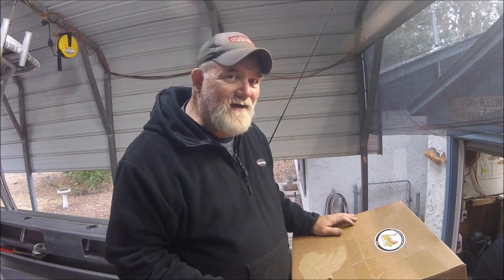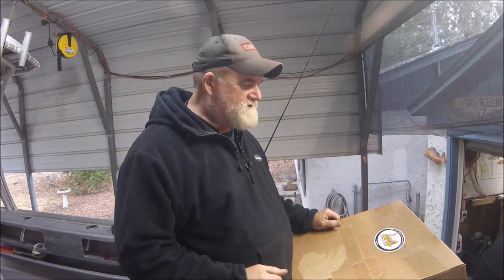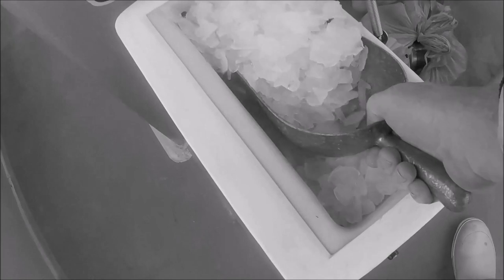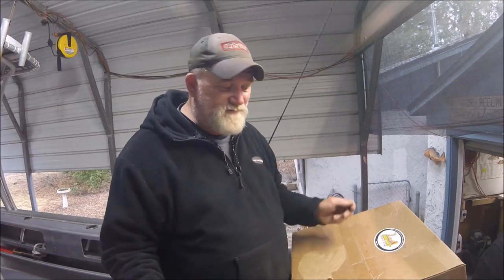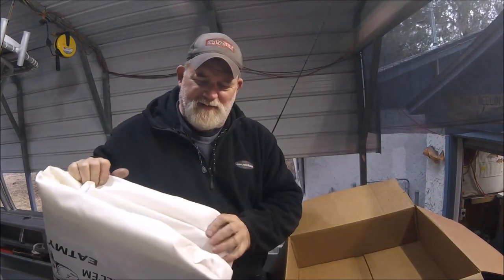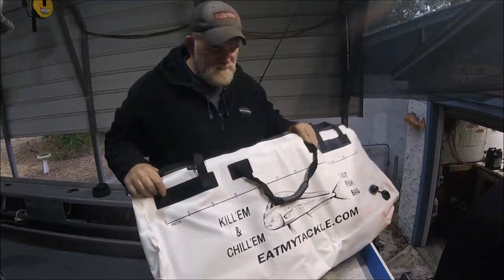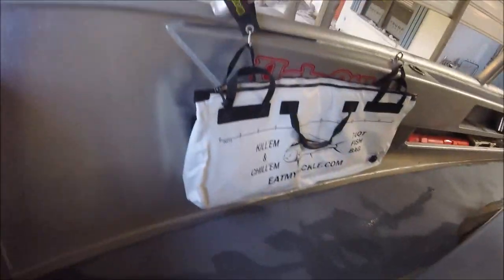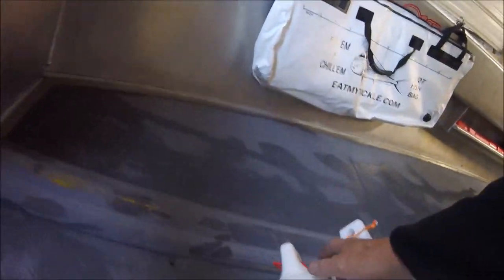FISH BAGS are better. Eat My Tackle vs. Mini Fish Chiller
👀SEE LINKS HERE⬇⬇⬇⬇⬇⬇⬇⬇⬇THAT COINCIDE W/ VIDEO👀
- Coastal fishing charters Jacksonville Fl

HERE WE GO. EXCITED. SLIMING DOWN OF THE JETTY🐺WOLF!
I WAS ICEY-TEK COOLER HEAVY. DON'T GET ME WRONG, I LOVE ALL MY ICEY-TEK COOLERS. SIMPLE, A GREAT VALUE, NO GLITZ, RUGGED AS HELL...B-U-T, I HAD A 120, AND A 200 QT ON MY DECK.

THE JETTY🐺WOLF'S DECK IS NOT FILLED WITH HATCHES. IT'S 100% SEALED. AND I LIKE THAT.  ALTHOUGH ROTO-MOLDED COOLERS ARE GREAT, THEY DO WEIGH A GOOD DEAL.

ENTER, INSULATED FISH BAGS ❗

MY FAVORITE FISH BAG, I PURCHASED FROM AUSTRALIA YEARS AGO.  IT WAS AT THAT TIME ONE OF THE ONLY STAND UP FISH BAGS I'VE SEEN. AND I LIKED THAT.  SO, I DITCHED THE 200 QT. ICEY-TEK I USED TO HAVE IN FRONT OF MY CONSOLE, AND OPTED FOR A 120 DIVIDED ICEY-TEK, THAT DOUBLED AS A FISH BOX & SHRIMP BAIT WELL.

 THE AUSSIE FISH CHILLER BAGS WERE BY PRE-ORDER ONLY, SO I KEPT LOOKING AND FOUND THE ""EAT MY TACKLE" FISH BAG ON AMAZON, AND IT'S JUST A UPDATED VERSION OF MY AUSSIE FISH CHILLER BAG.
(PROBABLY MADE BY THE SAME PEOPLE ""OVER-SEAS"" IF YA GET MY DRIFT.)

IT STANDS UP, SHAPED LIKE A TRI-ANGLE. AND AS YOU SEE HERE IS EXACTLY THE SAME.

WHAT A FIND👌👌

NOW, ONE BAG FOR FISH, THE OTHER FOR CUSTOMERS FOOD, AND MY 120 ICEY TEK FOR ICE AND COLD DRINKS.

HEAVY WEIGHT COOLER PROBLEM """"""SOLVED""""""👍

CAPT. DAVE'S SPORT FISHING, Since 1996
JACKSONVILLE to AMELIA ISLAND, FLORIDA
26' ALLOY PLATE CENTER CONSOLE - JETTY🐺WOLF

Youtube Creator since, 2007

📌Amazon ''tools of the trade'': reviewed and used by me products,